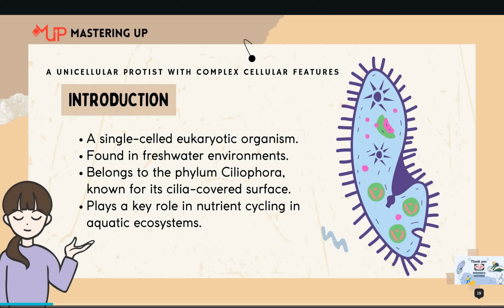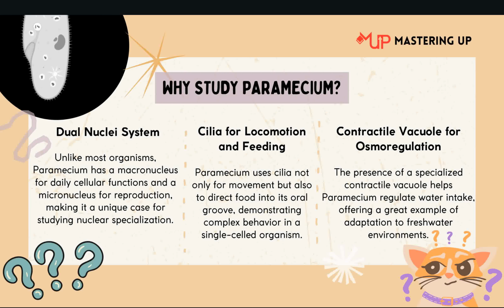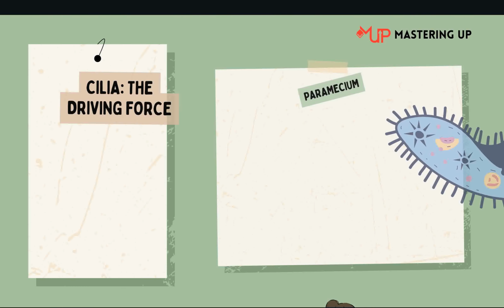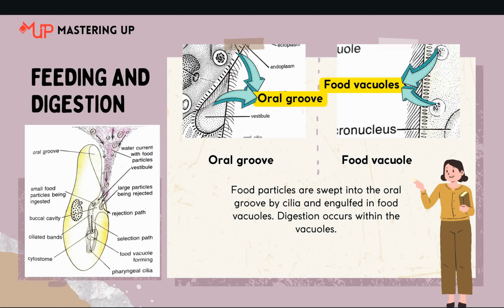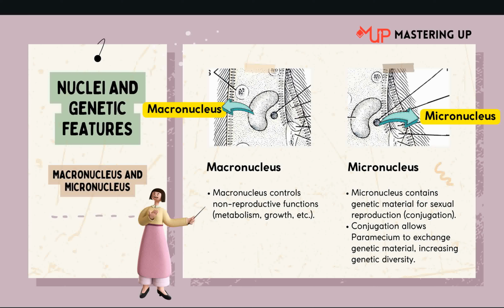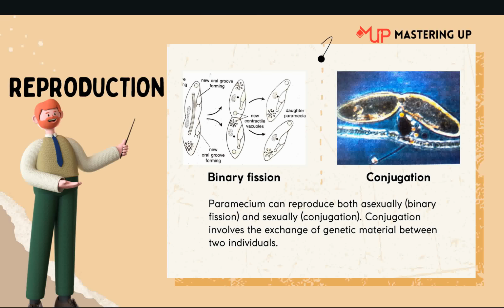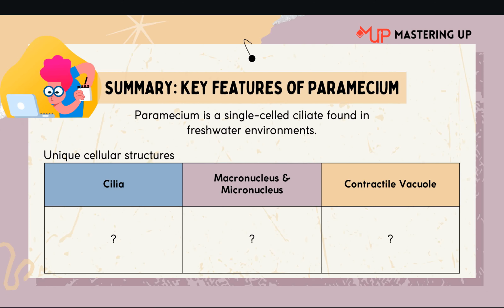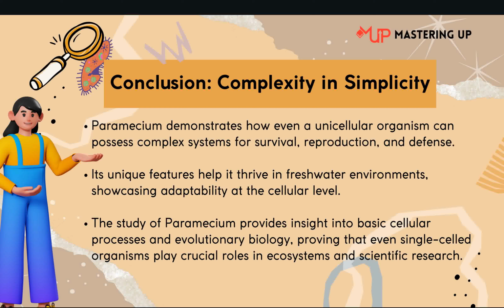Case Study: Organisms with Unique Cellular Features | #7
Case Study: Organisms with Unique Cellular Features | Mastering Up

Explore the fascinating world of organisms with unique cellular features! In this case study, we dive into an organism that defies the norm, showcasing how cellular adaptations enable survival in extreme or specialized environments.

📚 What You’ll Learn:

The organism’s habitat and life cycle
Unique cellular structures and their functions
How these adaptations support survival and ecological roles
Comparisons with standard cell biology concepts
Real-world applications or implications of these findings
🌟 Case Study Highlight: Discover the secret of the Euglena, a single-celled organism that blurs the line between plant and animal, or delve into the remarkable abilities of extremophiles like Halobacteria!

💬 Fascinated by unique cellular adaptations? Let us know your favorite example in the comments!